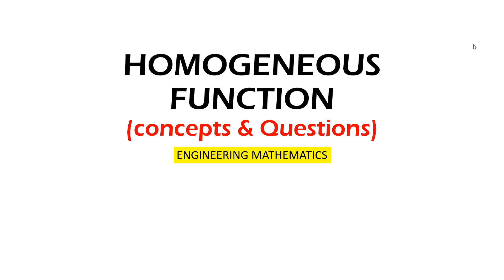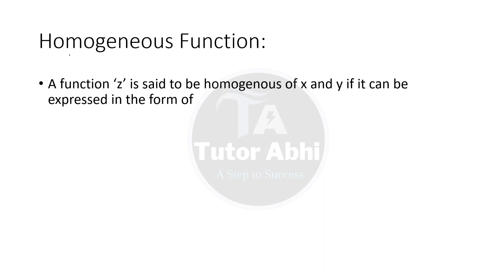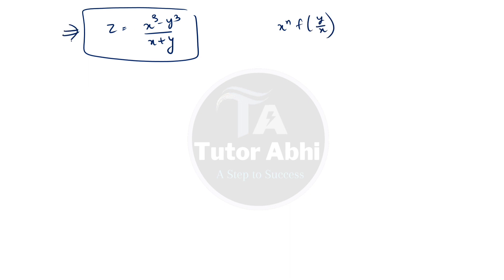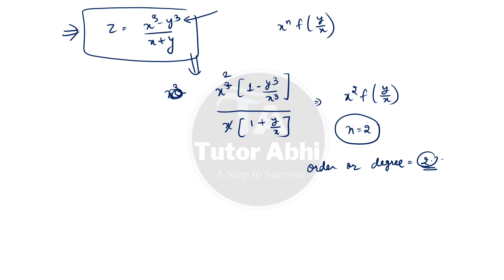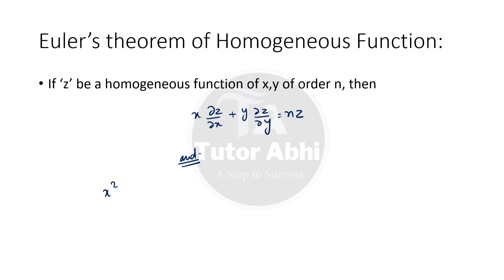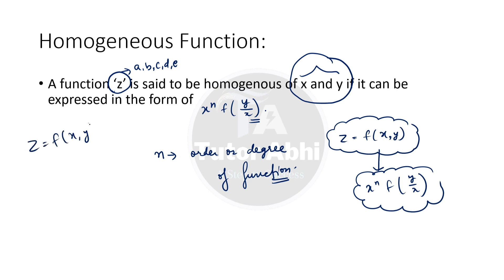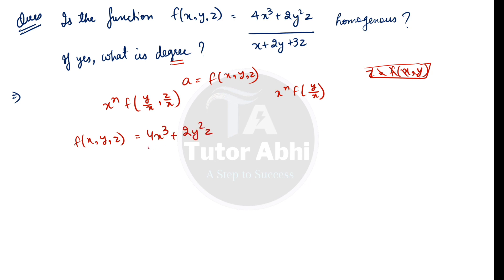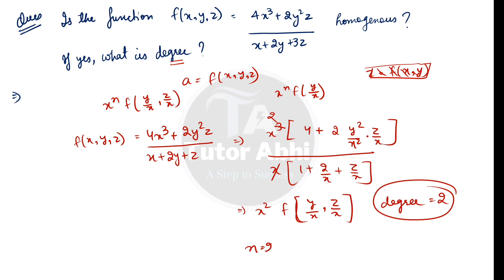Homogeneous Function & Euler's Theorem | Important Questions | Semester Exam | Tutor Abhi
"🌟 Elevate your understanding of Homogeneous Functions and unravel the mysteries of Euler's Theorem! 🧠📊 Designed with engineering and undergraduate students in mind, this video is your key to mastering crucial mathematical concepts. 🚀 Join us on an engaging journey through the realm of Homogeneous Functions, where complex ideas are made accessible and intuitive. 🎓💡

📚 In this video, we break down the fundamentals, provide practical examples, and offer insightful tips to solidify your knowledge. From theory to application, you'll gain a deeper appreciation for the mathematical backbone of engineering. 🏗️🔧

🌐 Whether you're preparing for exams, tackling assignments, or simply curious about the world of mathematics, this video has something for everyone! 📖🌠

Together, we'll conquer the world of mathematics, one concept at a time! 🌍📐

Also share the video with All.
For More Such Videos, Check out the playlists Below:-